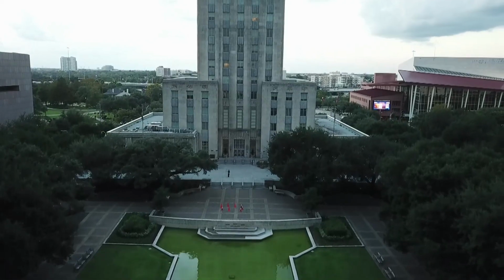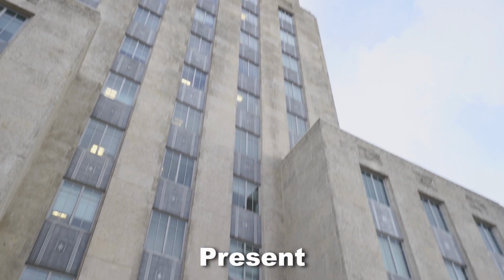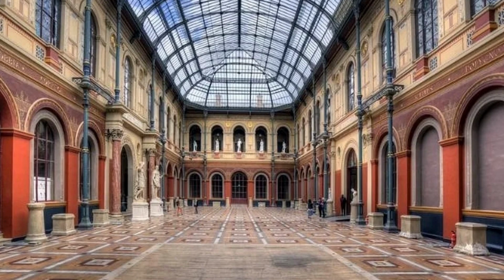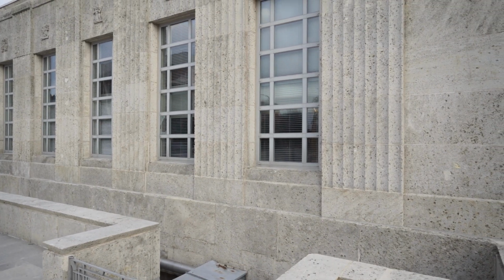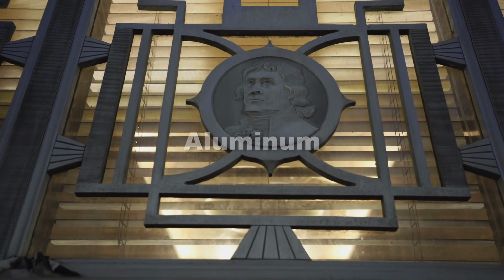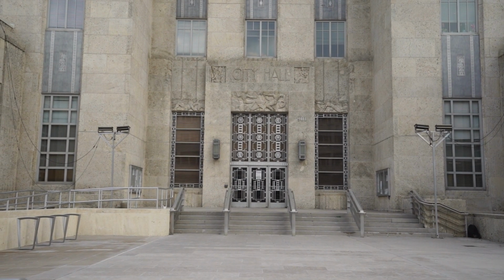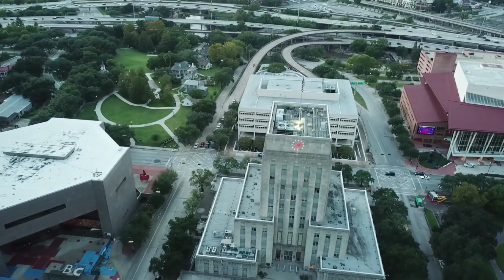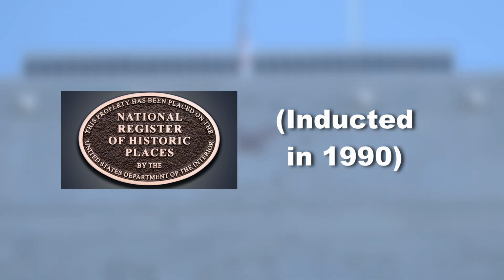A Short History of City Hall's Architecture and Design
Houston's City Hall Building (located at 901 Bagby in downtown) has a distinct art deco design.

Spectrum Fusion Studios speak with the former director of Cultural Affairs, Minnette Boesel, and former Houston librarian Will Howard to learn more about its design and construction.

The building was designed by Joseph Finder in 1937, and the cost to build was a reported $1.67 million.

Spectrum Fusion is a 501(c)(3) non-profit organization that is dedicated to improving the quality of lives of adults on the autism spectrum by unleashing their full potential and providing new connections and opportunities for them to bring their talents and gifts to society.

To learn more, you can visit SpectrumFusion.org.